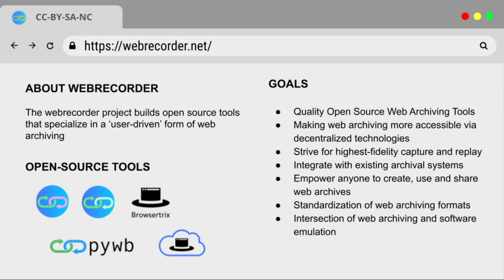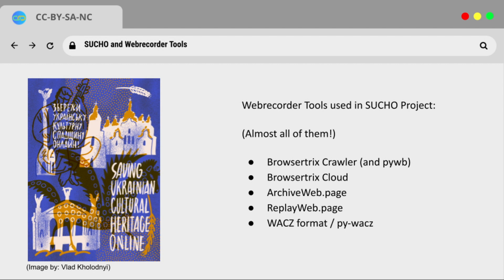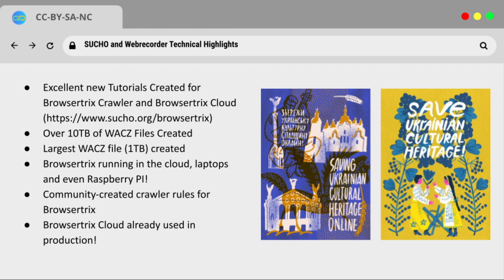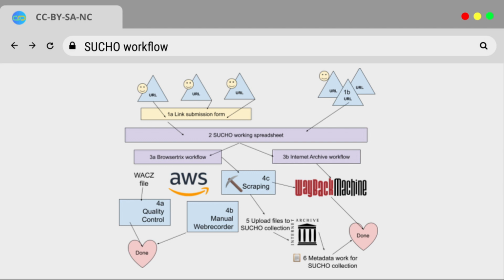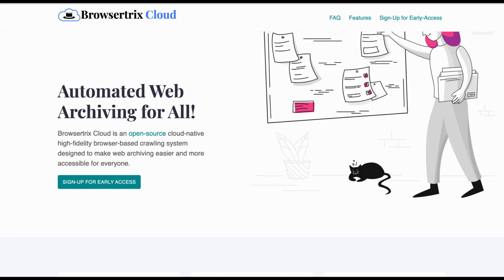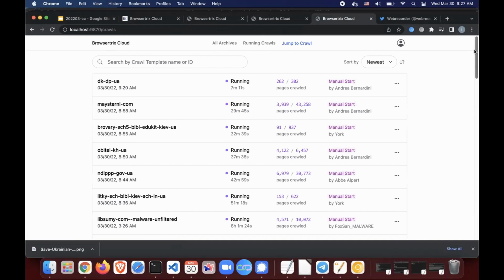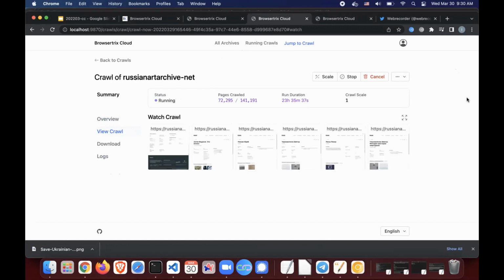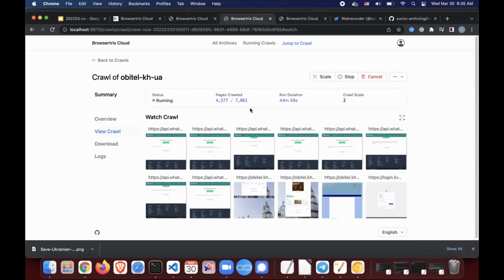Webrecorder Community Call (March 2022)